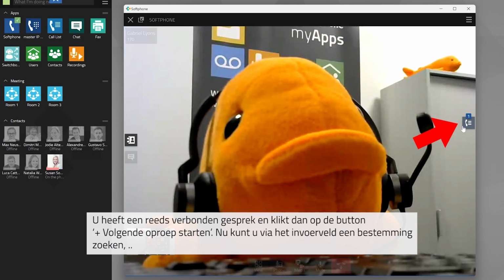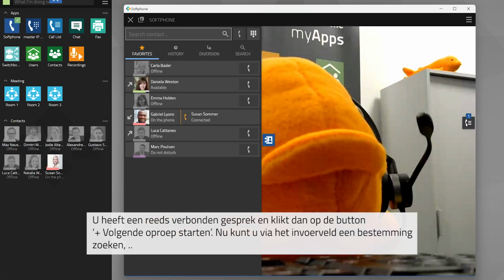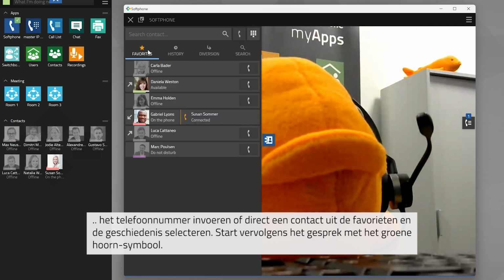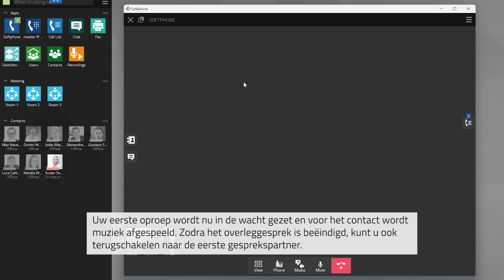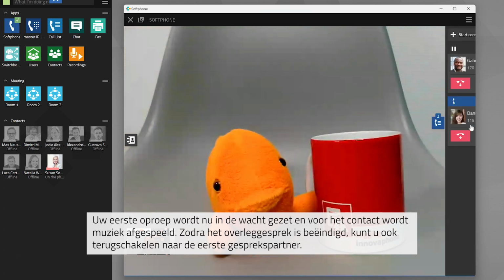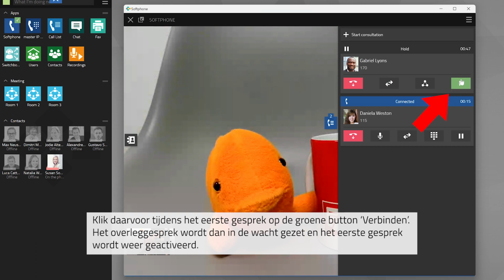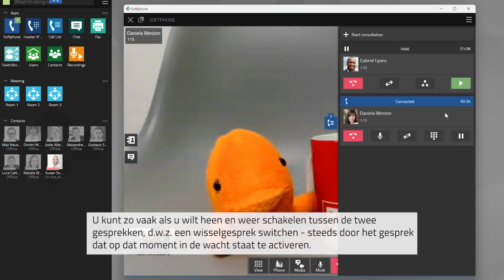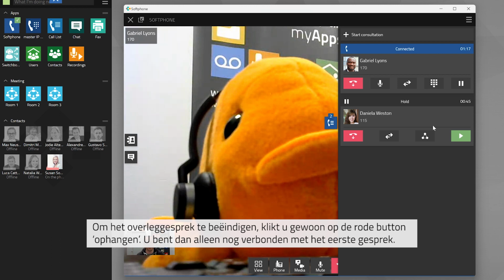#30 myApps tutorial — Phone app & Softphone app - Tussen twee oproepen schakelen (13r3, 14r1) | NL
In deze video laten we zien hoe u met de Phone app en de Softphone app oproepomleidingen en -doorschakelingen kunt inrichten, beheren en doorvoeren.